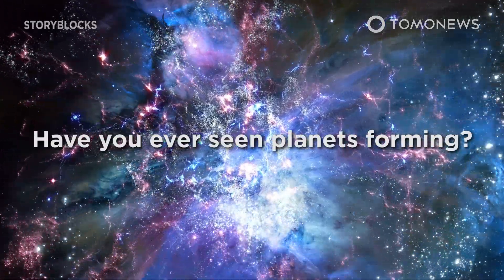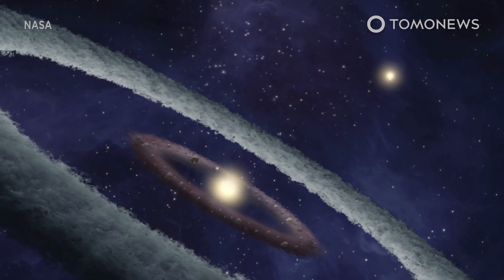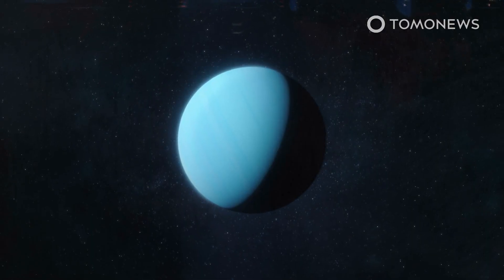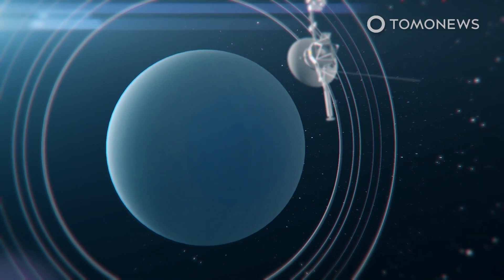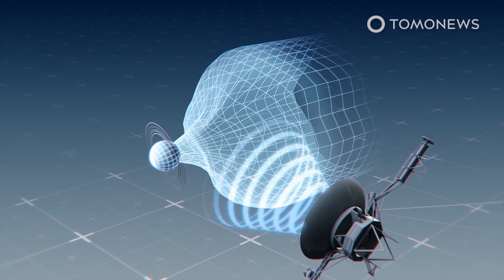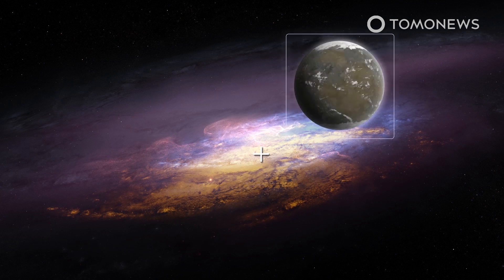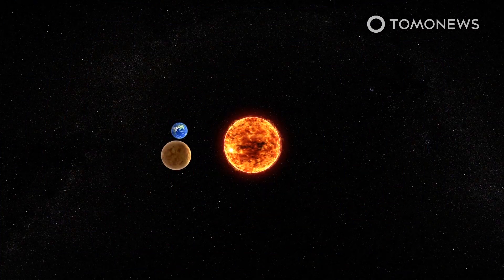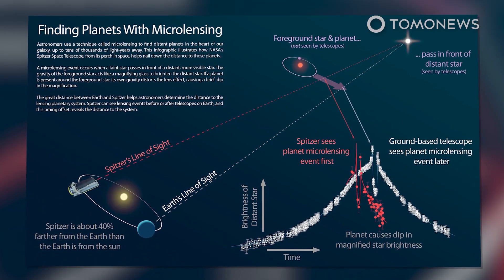Scientists Watch Two New Planets Form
MAUNAKEA, HAWAII — A group of astronomers has successfully captured an image of the birth of two planets orbiting the star PDS 70, according to a report published in The Astronomical Journal.

SOURCES:
The Astronomical Journal, Phys.org,

to prevent spread of virus